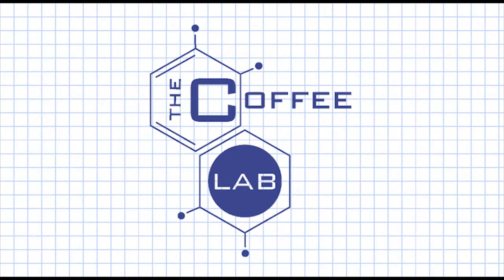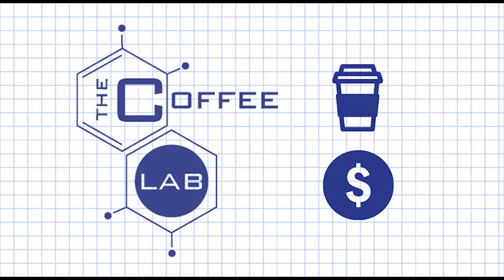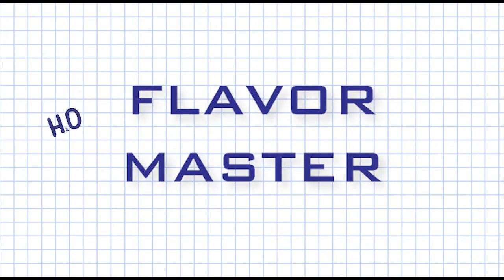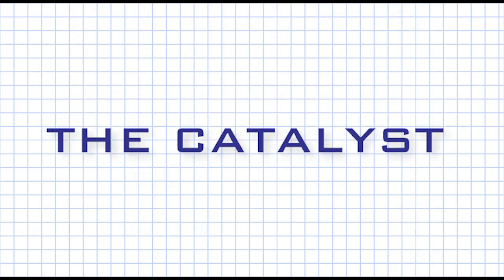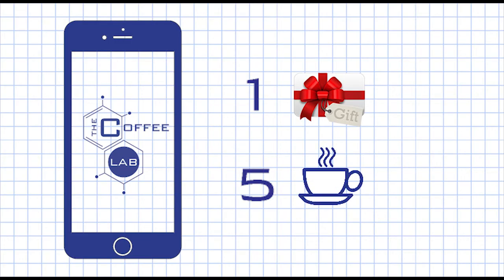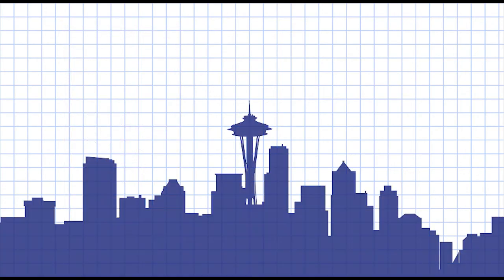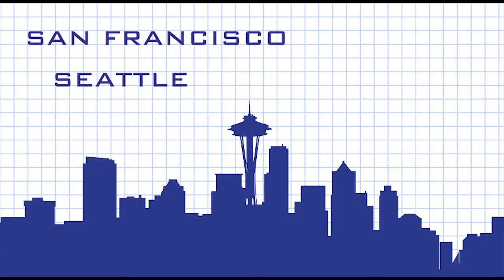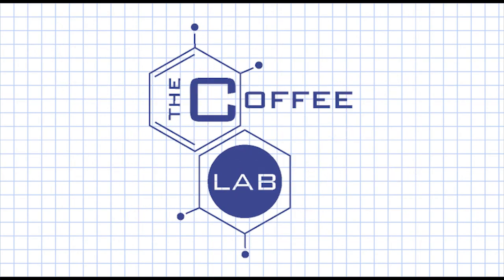The Coffee Lab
The Coffee Lab Video Pitch for EDENS Retail Challenge 2015